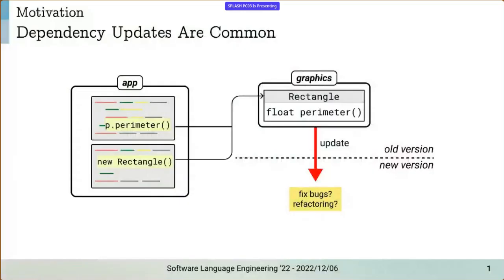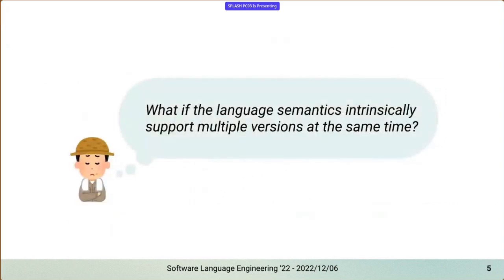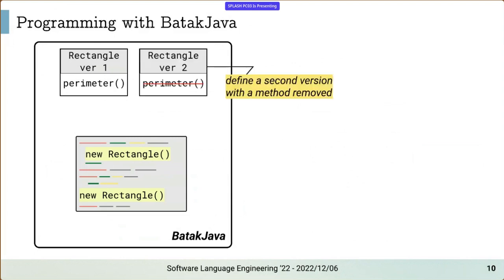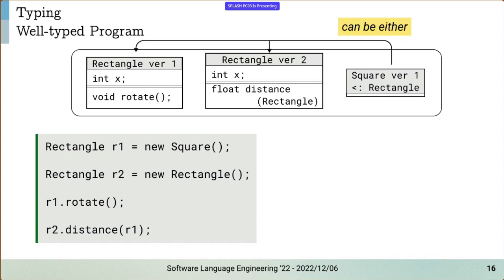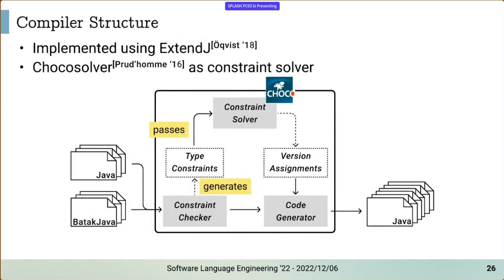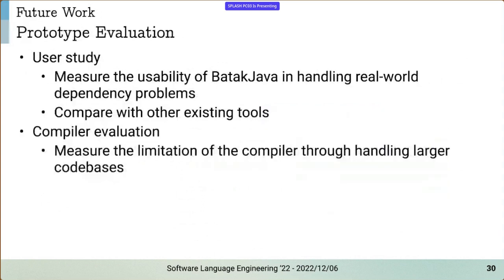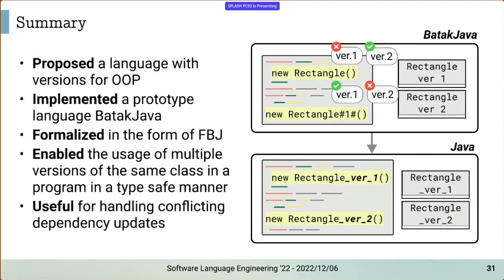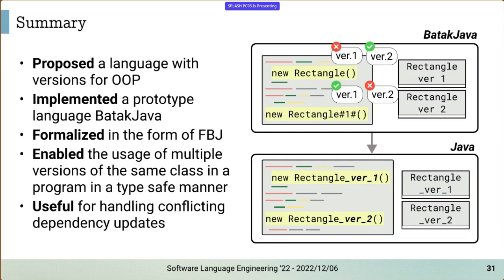[SLE] BatakJava: An Object-Oriented Programming Language with Versions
\emph{Programming with versions} is a recent proposal that supports multiple versions of software components in a program. Though it would provide greater freedom for the programmer, the concept is only realized as a simple core calculus, called $\lambda$VL, where a value consists of $\lambda$-terms with multiple versions. We explore a design space of programming with versions in the presence of data structures and module systems, and propose BatakJava, an object-oriented programming language in which multiple versions of a class can be used in a program. This paper presents BatakJava's language design, its core semantics with subject reduction, an implementation as a source-to-Java translator, and a case study to understand how we can exploit multiple versions in BatakJava for developing an application program with an evolving library.